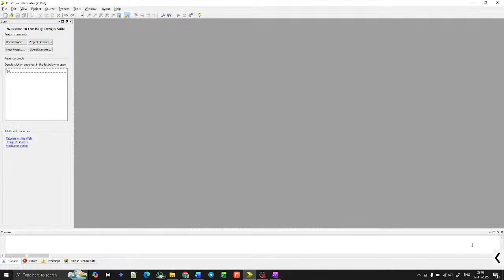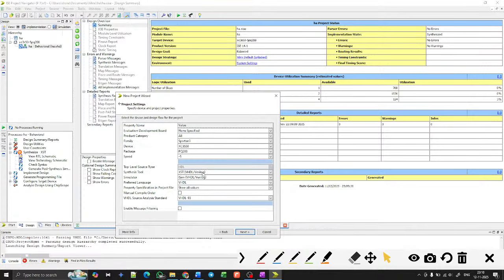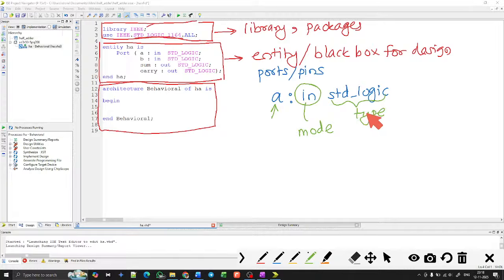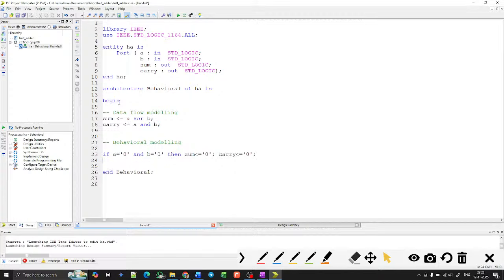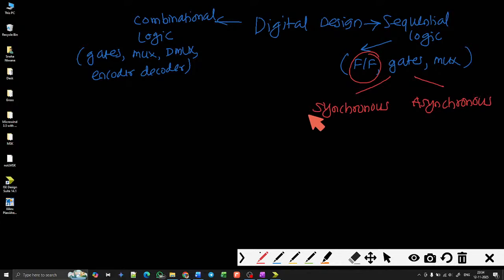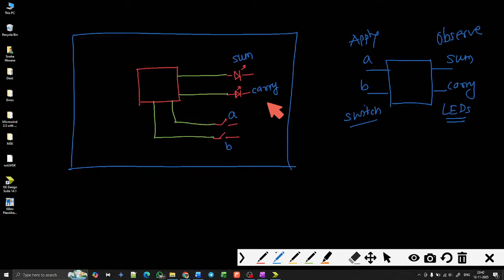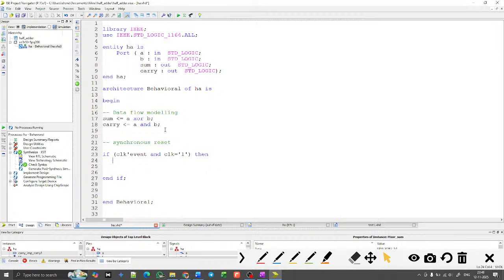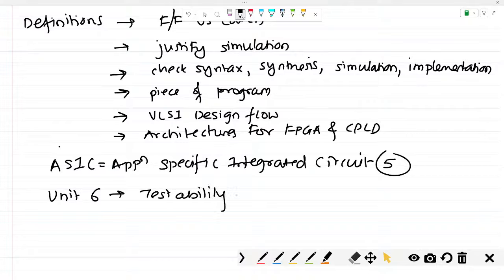VLSI VHDL Xilinx Practical Viva Preparation